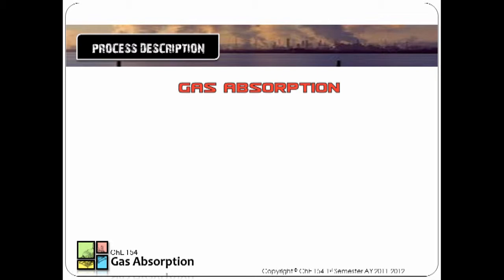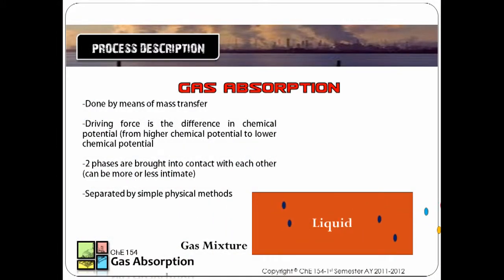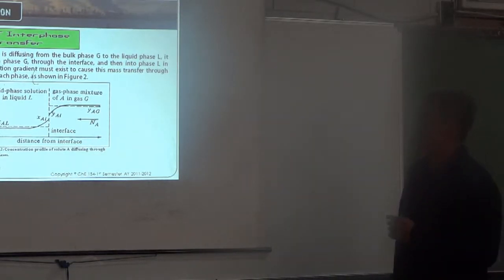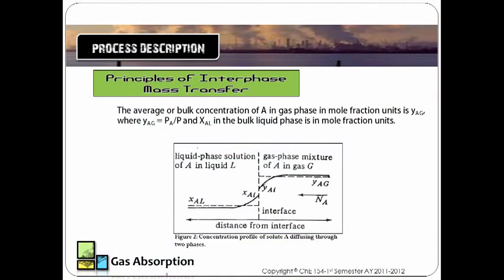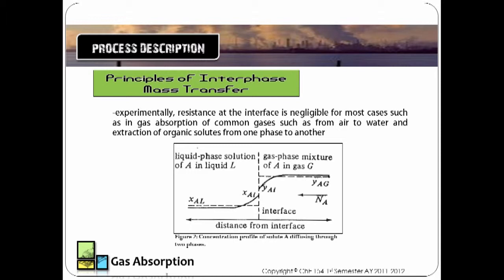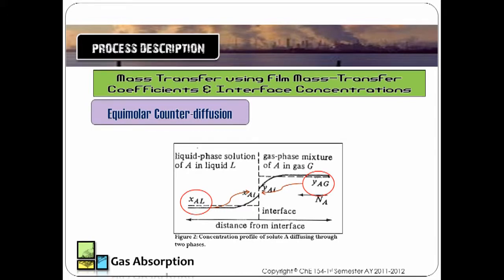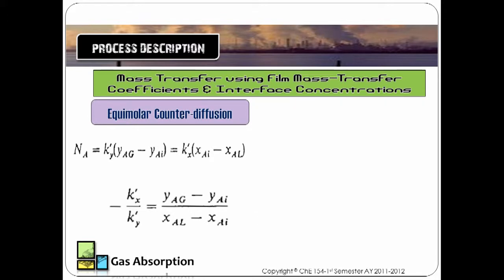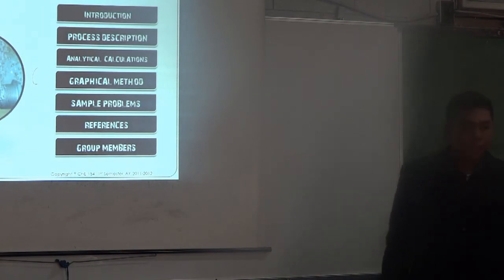ChE 154 X Gas Absorption 1 Part 2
Group Reporting on Transfer Operations II (ChE 154) Department of Chemical Engineering, University of the Philippines Los Banos. Gas Absorption

Part 1: Introduction (Principles and applications of Gas Absorption)

*Delay in other parts due to large file size since it is in High Definition

Copyright ChE 154 1st Sem 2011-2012, Dept of Chemical Engineering , CEAT, UPLB and by AJEPalacpac